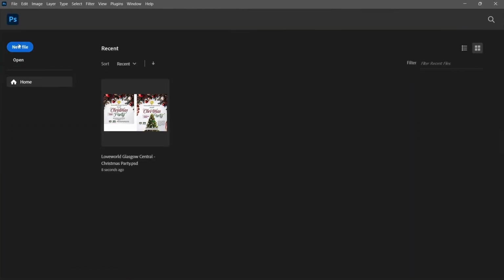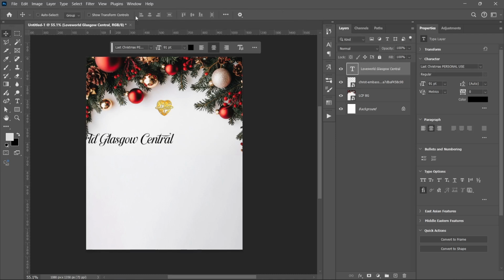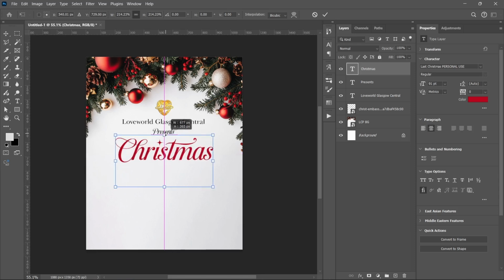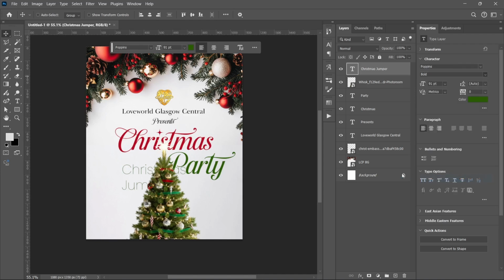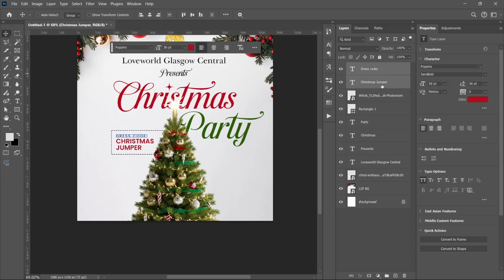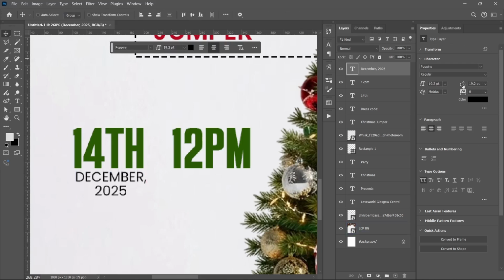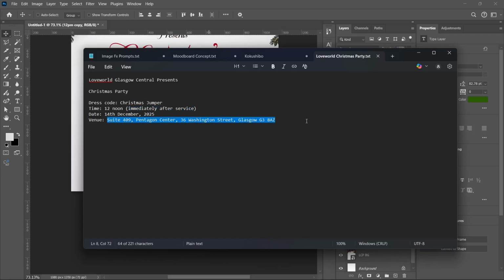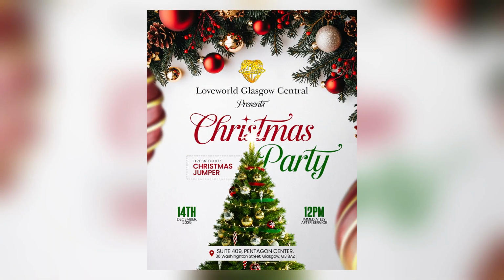Design a Christmas Party Flyer in Photoshop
In this tutorial, I’ll show you how to design a clean and festive Christmas Party Flyer in Photoshop using holiday-themed elements and bold typography. Perfect for event organizers, designers, and anyone creating Christmas promo materials.